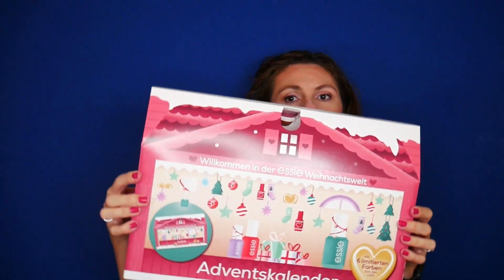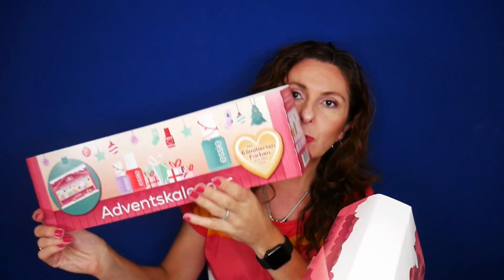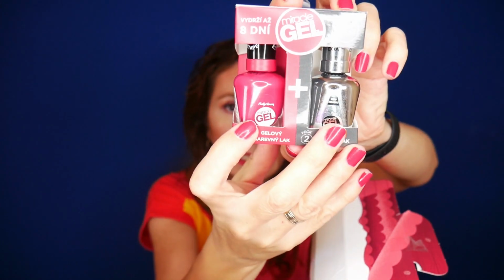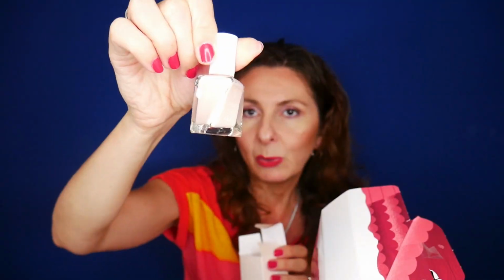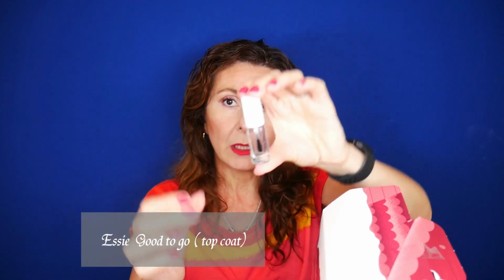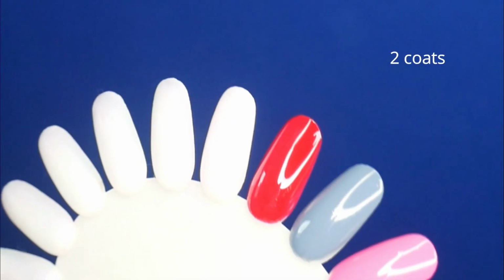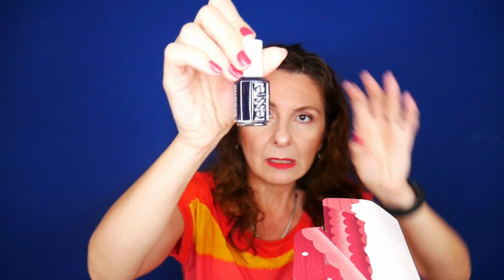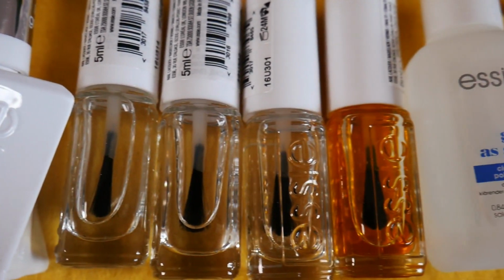Essie Advent Calendar ( Adventskalender) 2021 Full Spoiler Unboxing and Swatches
Essie Advent Calendar 2021 Full Spoiler Unboxing and Swatches
Further I used a shipping forwarding company to ship my package from Germany to Czech Republic.
They are called mailboxde.cz and only ship from Germany to CZ at very a affordable price.
UPDATE!

This is my first nail polish calendar unboxing and I am super excited to have one of my favorite nail polishes to unbox one of their Advent calendars.
(  NOT interested in offers related to videos EDITING, or RANKING SUCCESS, SEO SERVICES..etc.

Catrice DIY Advent Calendar ▶  Will be coming soon ...
Essence 24 Sparkling Moments ▶ Will be coming soon ...

🌺 Timestamps
00:21 Advent Calendar presentation
02:46 Day 1
08:03 Day 10
10:02 Day 15
11:38 Day 20
12:46 Day 24
13:13 Overview and review

▶ Quidco Register now on Quidco website to get £10 welcome bonus
Cult Beauty - get £10 off on your first order over £50 value